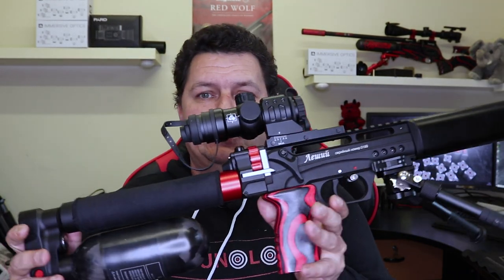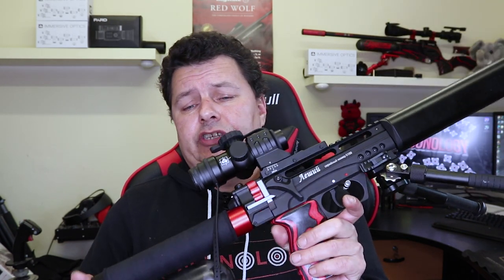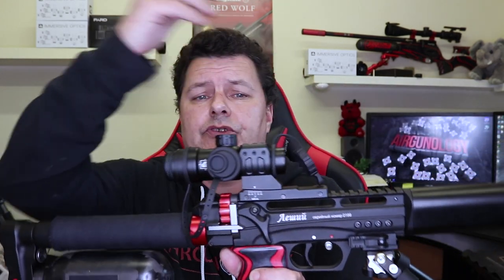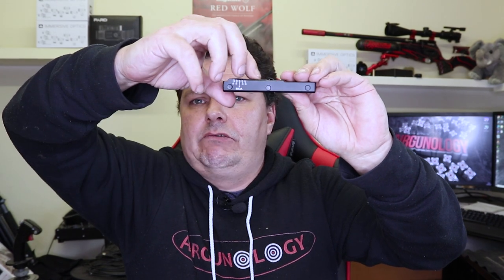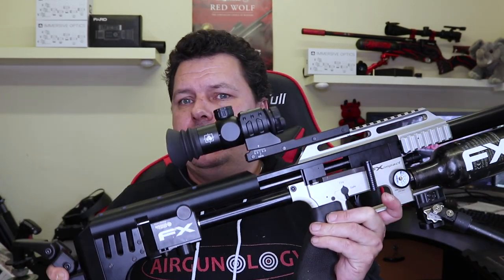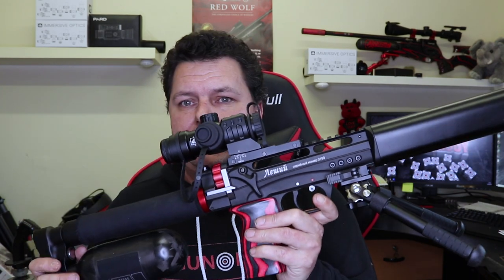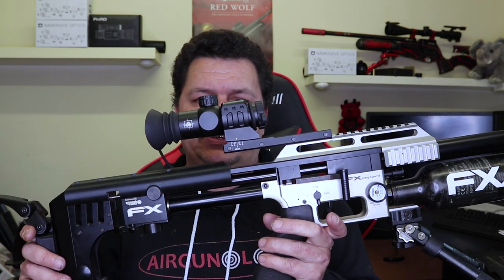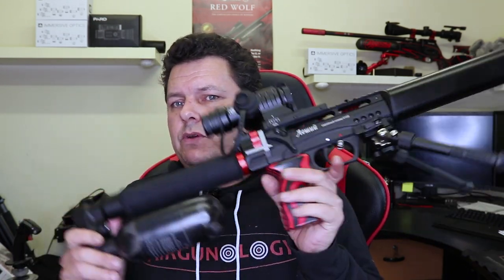Immersive Optics 24 Series Prismatic Scopes [review]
In this video we take a look at the new Immersive Optics 24 series. There are 2 new prismatic scopes at a price that everyone can afford. A 5x24 long eye relief and a 10x24 short eye relief scope that are amazing quality with fully CNC#d bodies, Low Dispersion ED glass, 6m - Infinity focus, MOA mounts and a unique end cap system

Comica BoomX-D Wireless Lavalier Microphones
1080p USB 3 Powered Capture Card